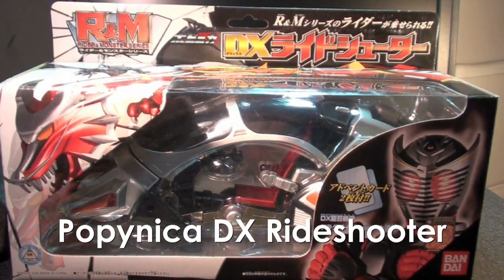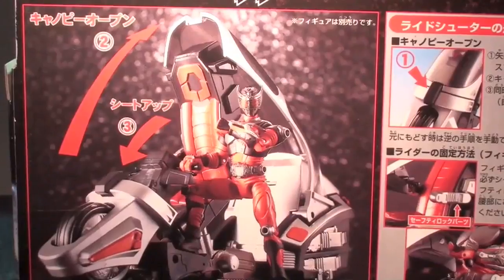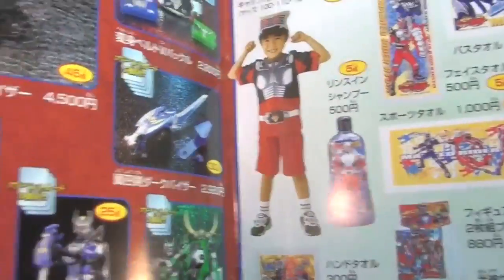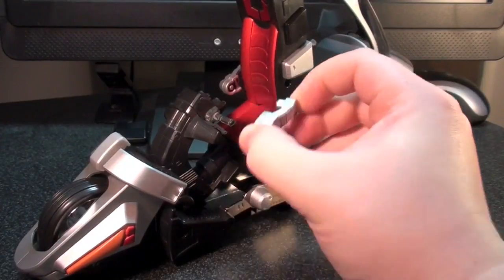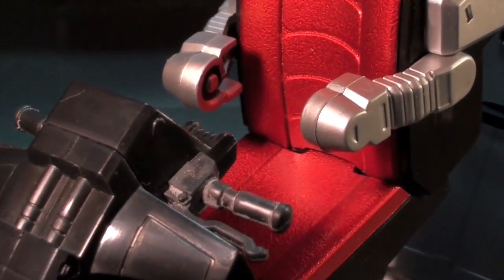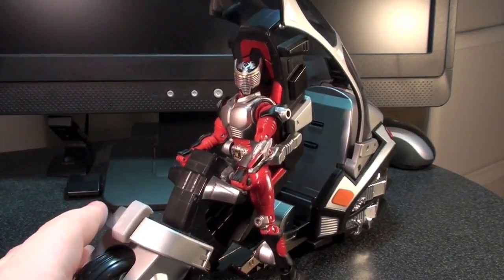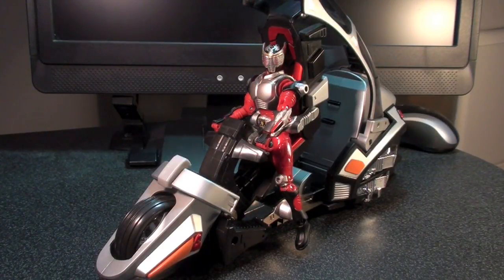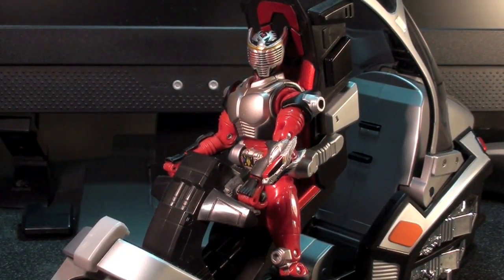Vangelus Review 47 - Popynica DX Rideshooter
(IF YOUR COMPUTER CANNOT HANDLE HD, there is a link to the older High Quality style at the bottom of this description.)

More Kamen Rider content arrives in the form of the vehicle that's crossed the Pacific.  Ryuki's Rideshooter, which some of you may have also recently seen in Kamen Rider Dragon Knight.